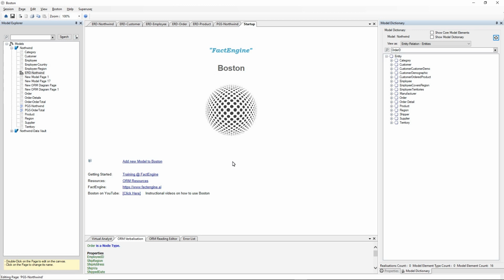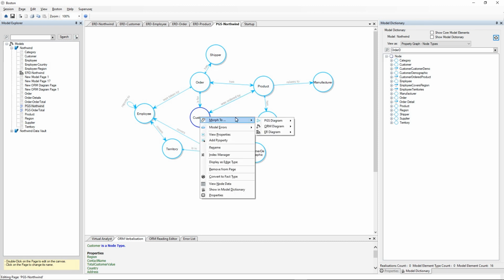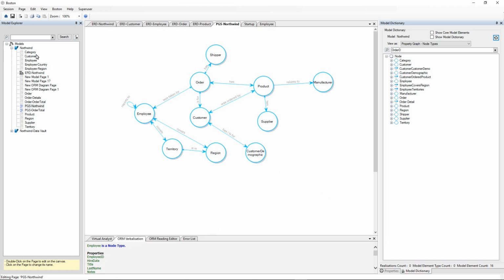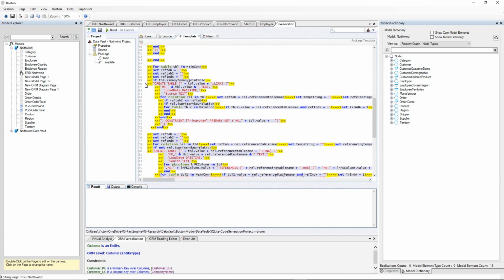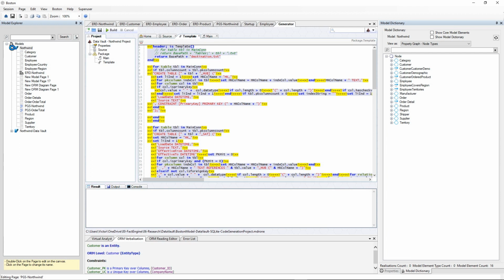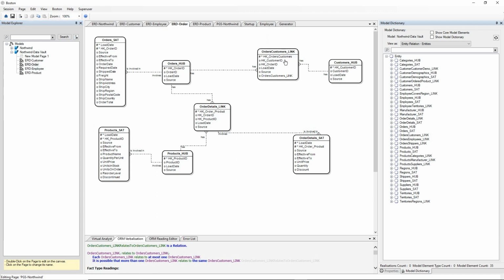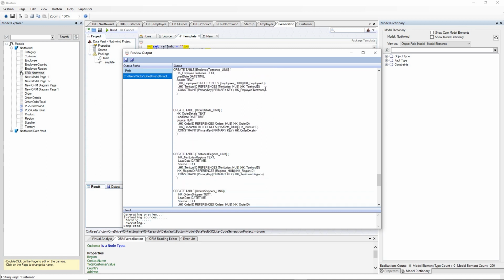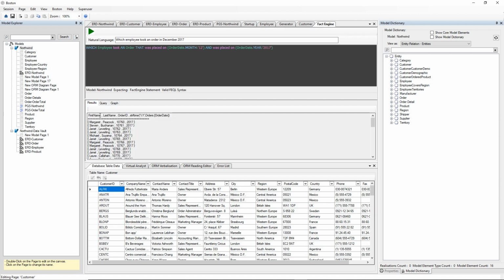Data Vault Schema Generation - Boston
Generating a Data Vault schema using the Boston conceptual modelling software, where a schema as either an Object-Role Model, Entity Relationship Diagram or Property Graph Schema is converted to a Data Vault schema.